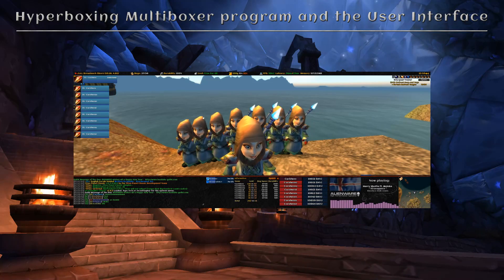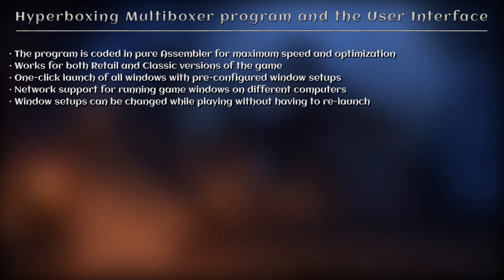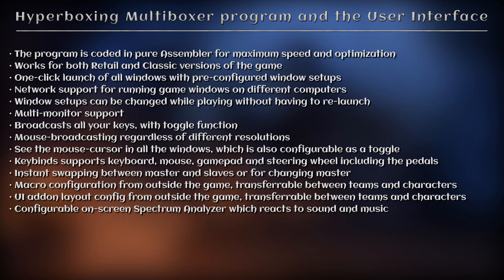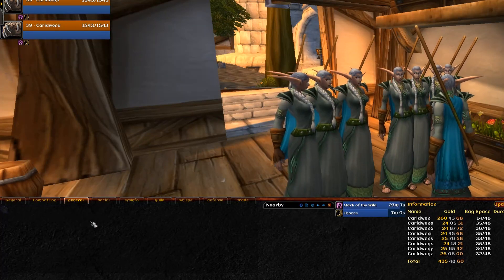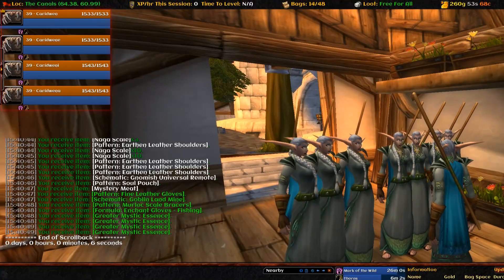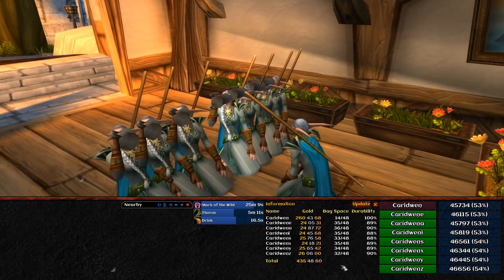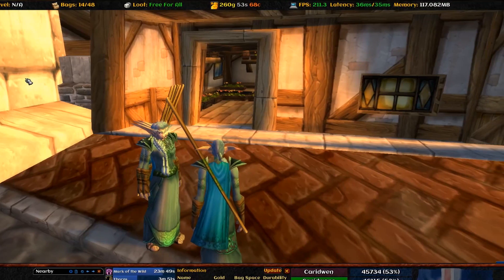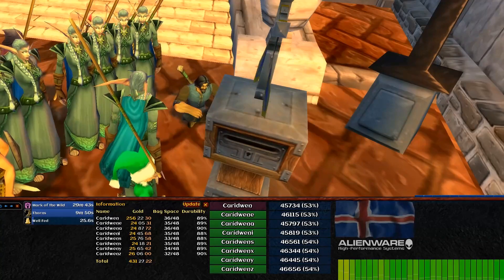Multiboxing Program & UI Showcase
MULTIBOXING STILL WORKS - WITHOUT breaking any of the new rules.

In development since late 2005, no release date planned.